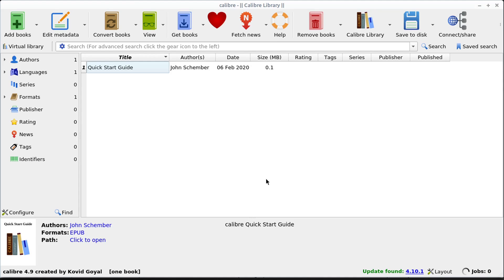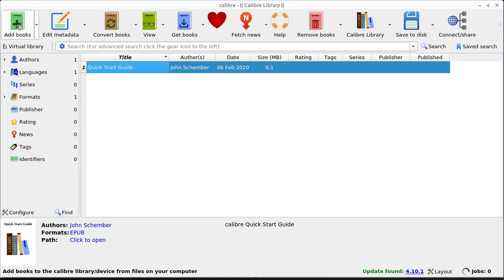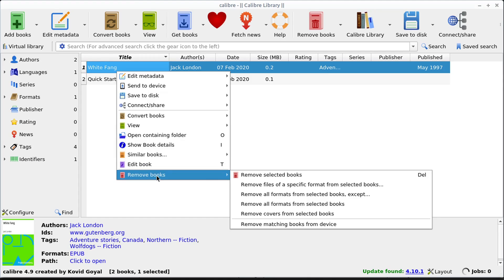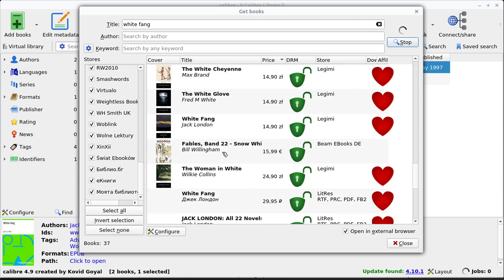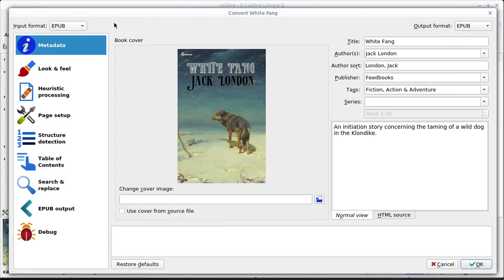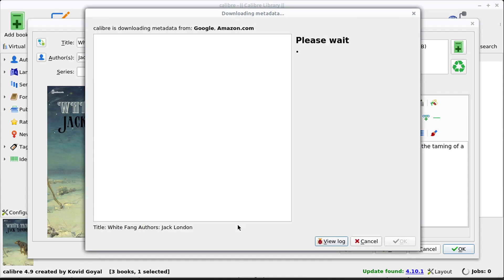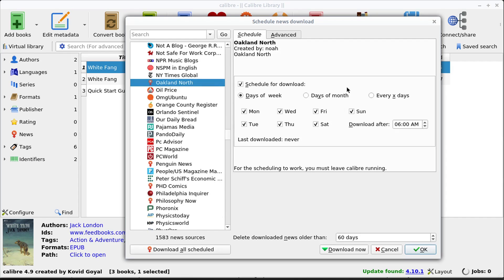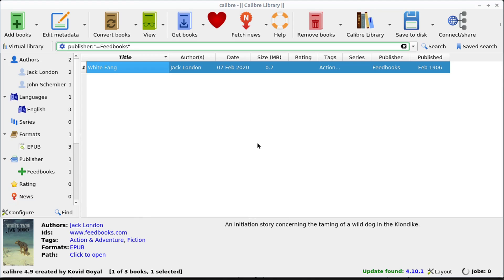Calibre | Free e-Book Software. Getting Started.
Calibre is free and open source e-book software. It can be used to download, store, organise, edit, and convert e-books. It can also help sync and share e-books across various tablets, ereaders, phones, and more.